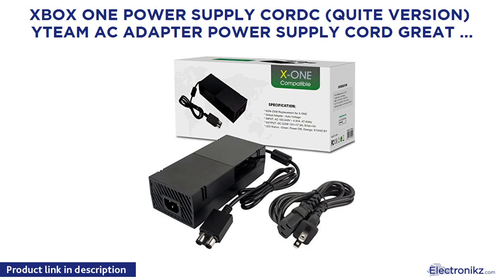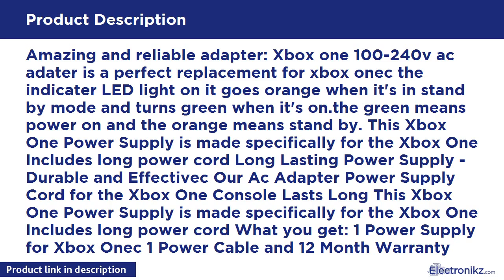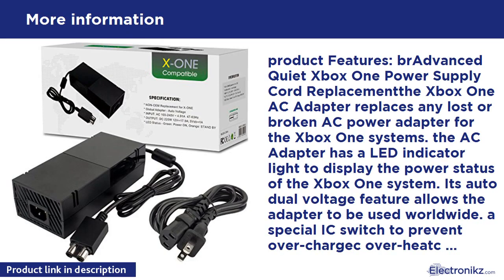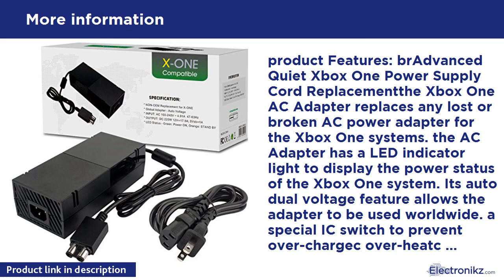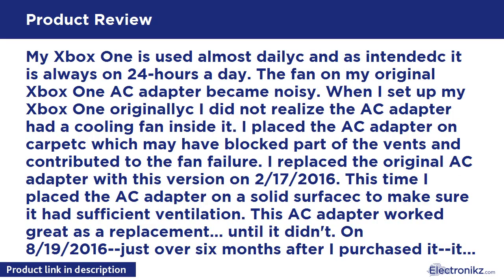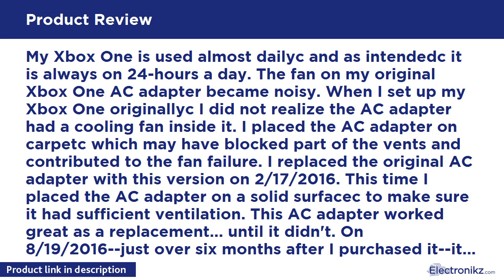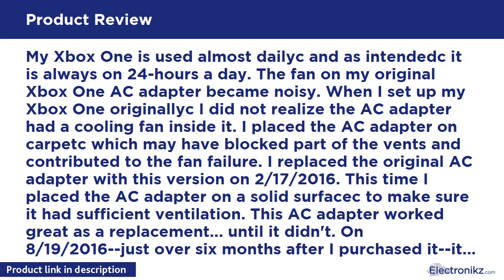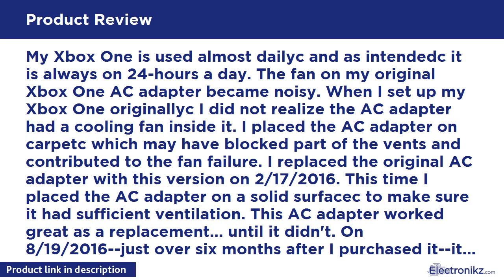Tech Product Review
Amazing and reliable adapter: Xbox one 100-240v ac adater is a perfect replacement for xbox onec the indicater LED light on it goes orange when it's in stand by mode and turns green when it's on.the green means power on and the orange means stand by. This Xbox One Power Supply is made specifically for the Xbox One Includes long power cord Long Lasting Power Supply - Durable and Effectivec Our Ac Adapter Power Supply Cord for the Xbox One Console Lasts Long This Xbox One Power Supply is made spec

XBOX One Power Supply Cordc (QUITE Version) YTEAM  Review